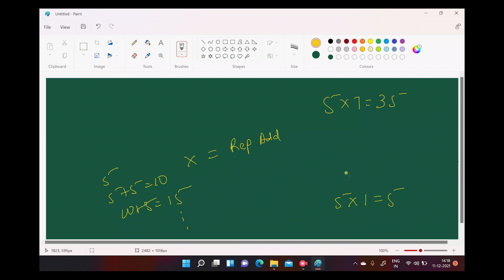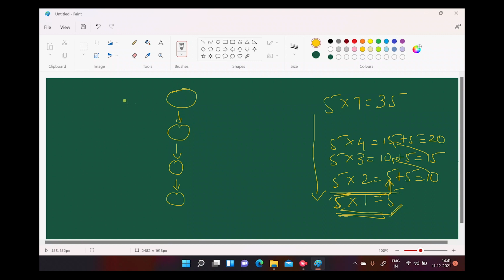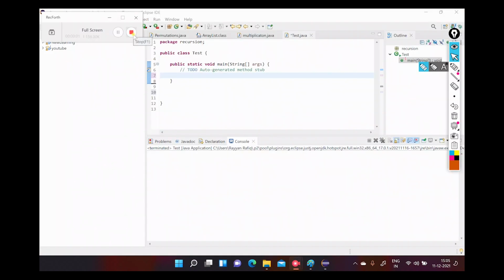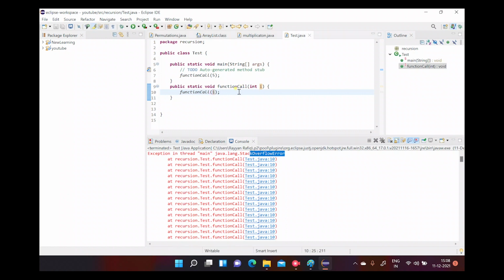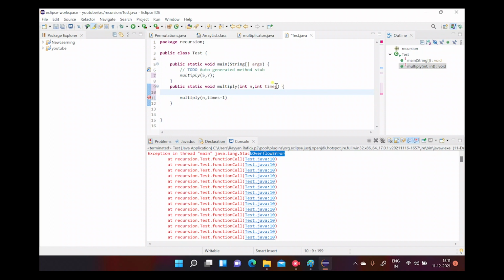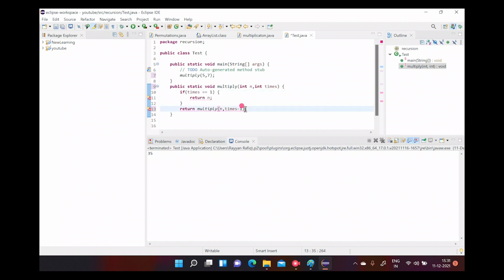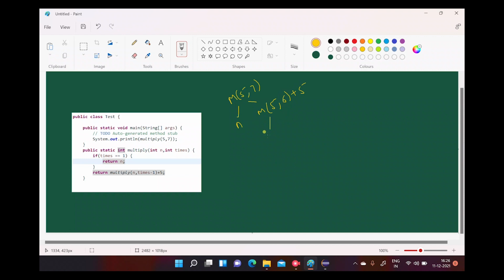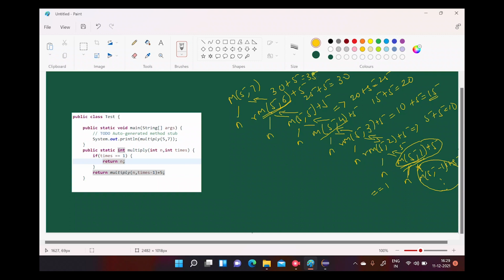Recursion In Programming | Detailed Explanation of Recursion | Algorithms Recursion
A detailed video of recursion explained, traced, and coded for better understanding.